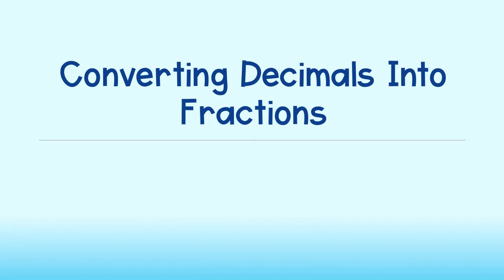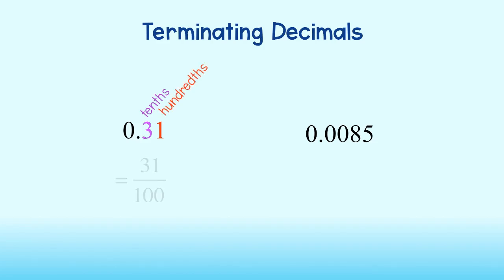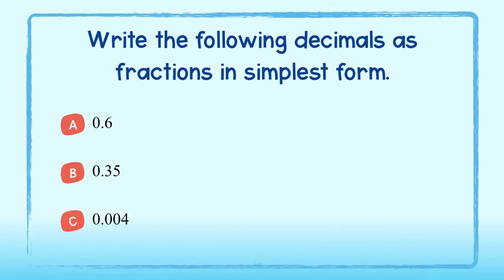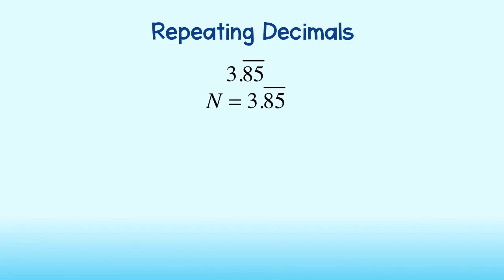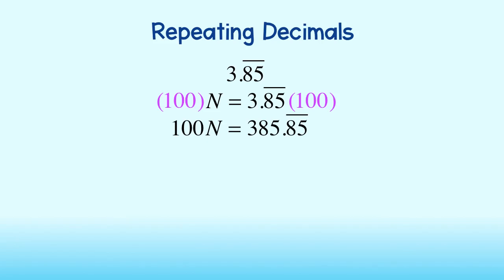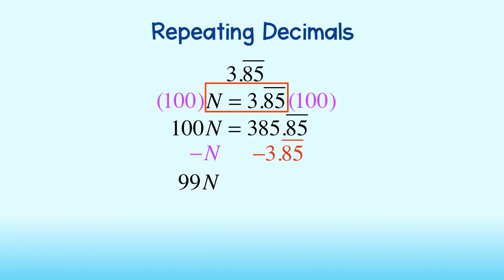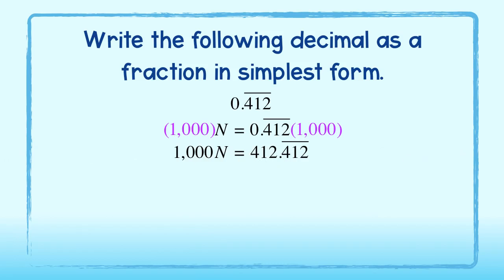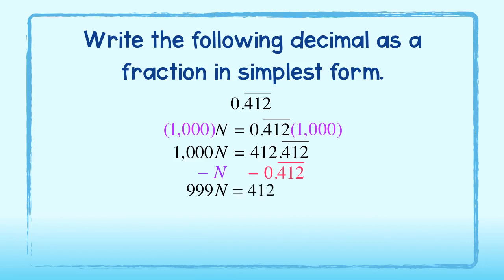Converting Terminating and Repeating Decimals Into Fractions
Learn how to convert terminating and repeating decimals into fractions!